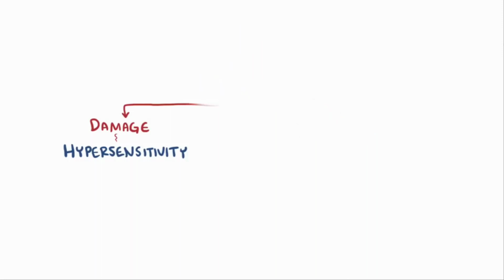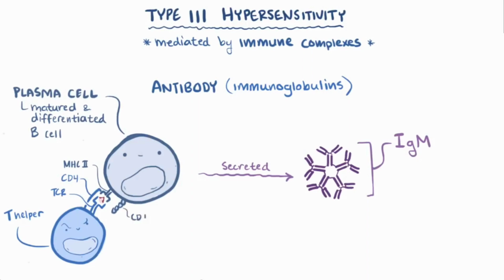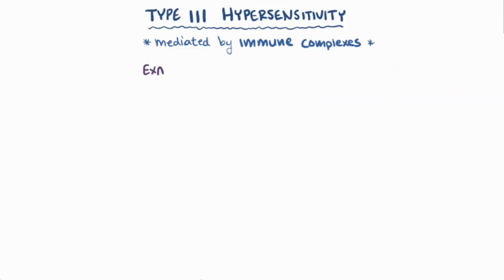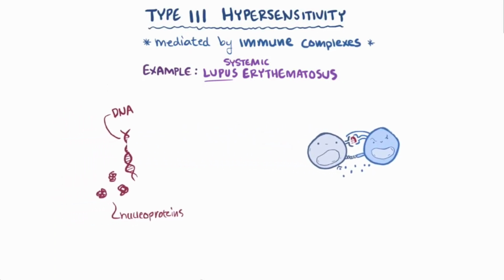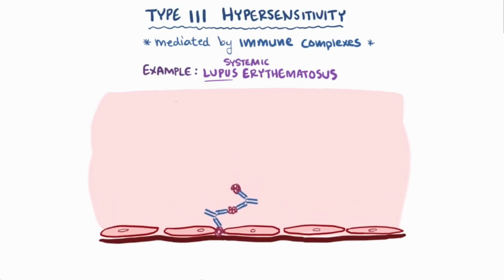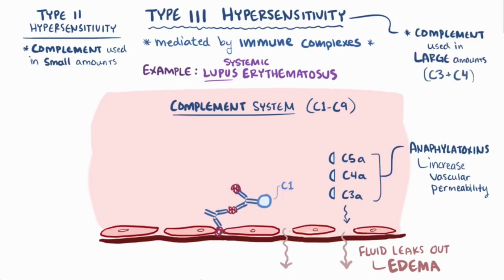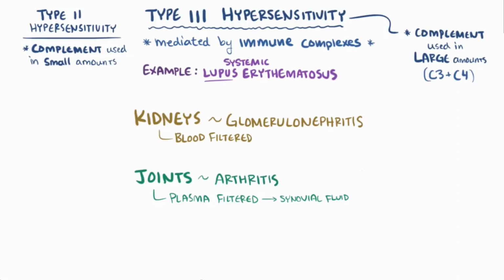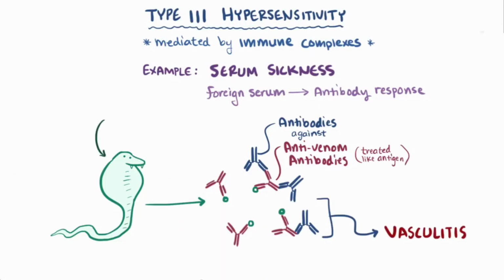"Type III hypersensitivity mediated by immune system"(@medecosdr. )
In type III hypersensitivity reactions, an abnormal immune response is mediated by the formation of antigen-antibody aggregates called "immune complexes. They can precipitate in various tissues such as skin, joints, vessels, or glomeruli and trigger the classical complement pathway.